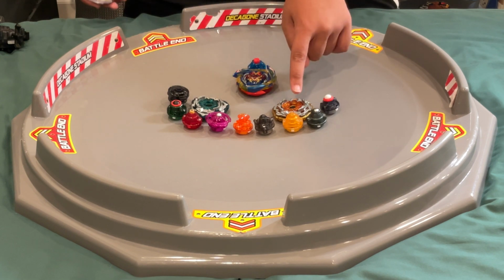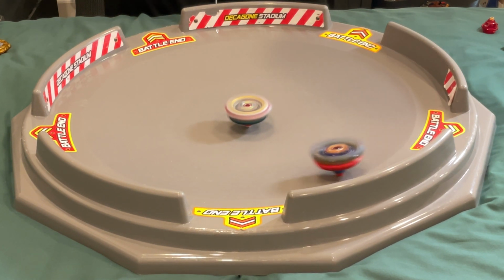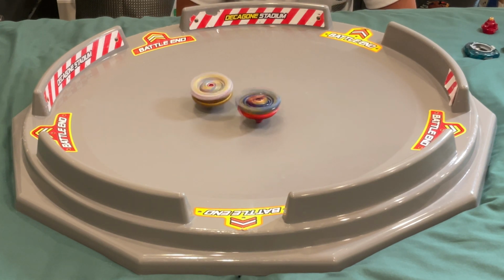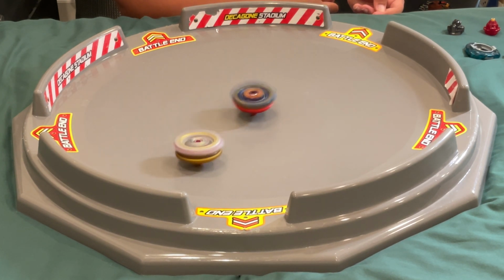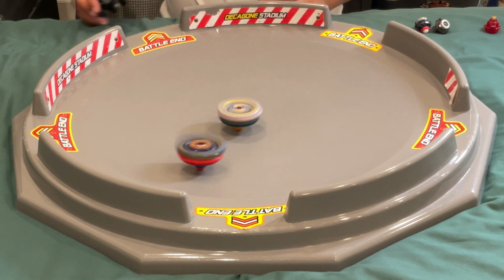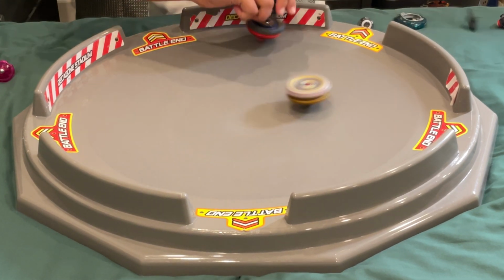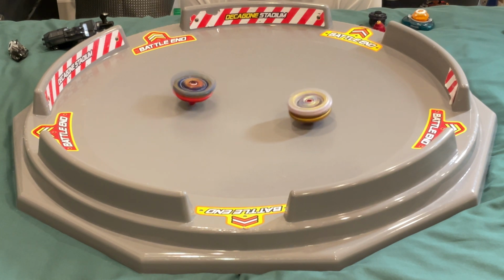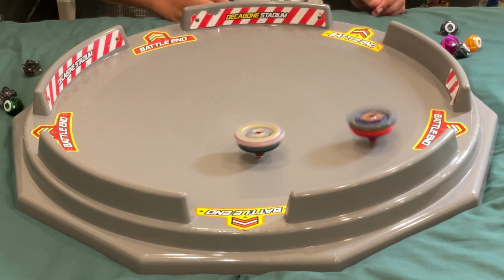TEMPEST DRAGON INVINCIBLE DEFENSE COMBO!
Hello all you bladers! For this video we are going to be utilizing the tempest dragon and its ring to defend against its opponent brave Valkyrie along with various different defensive drivers and 2 double chassis. Have fun, watch the video, and let it rip!

ANY RUDE, INSULTING, HATEFUL, INAPPROPRIATE, OR SPAMMED (MORE THAN 3 TIMES) COMMENTS WILL BE REMOVED AND THE USER WILL BE BANNED FROM THE CHANNEL FOR A MONTH UNTIL FUTHER NOTICE. SOME PEOPLE ARE NEGATIVE BUT WE ONLY WANT PEOPLE WITH POSITIVE SPIRITS HERE.

Requests: I do take requests, however I will not do all of them for a couple reasons
1- I may have already done them
2- I may have already explained the concept or theme multiple times
3- It may not be that exciting
Please don’t feel discouraged if I don’t do some requests of yours, you are always welcome to leave more!

I usually upload my videos at 9:00 A.M. California time, and I set premieres to 10:00 A.M. - 1:00 P.M. California time.

Don’t forget to subscribe for more epic beyblade content and if you subscribed please leave a comment saying I subscribed and I will reply to it and give it a heart as a token of my appreciation!

I've been into Beyblade Burst since early 2017. It seemed weird when I saw my brother watching the show but then I started watching it. I saw my brother buying his first bey and remembered my fav character Rantaro Kiyama but could only remember his bey was orange. I saw 2 beys Xeno Xcaliber and Rising Ragnaruk. I recognized  Rantaro's bey Ragnaruk but was tempted to get Xcaliber. I got Roktavor though. I battled on floors for a while and had 8 beys for 2 yrs. I got lots of Beys on 2019 Christmas, battled more,  joined the WBO in June 2020, started watching channels like Zankye, BBG. I realized I loved the game and anime. I started my channel on Sep 3 2020 for a project. I did it with my brother for a while, but he left. Beyblades are VERY advanced spinning tops, a great bonding activity between family and friends, they have unique customizations and have many different battle stadiums.